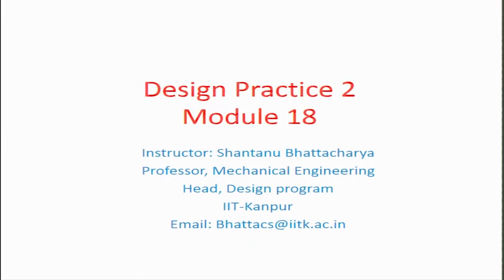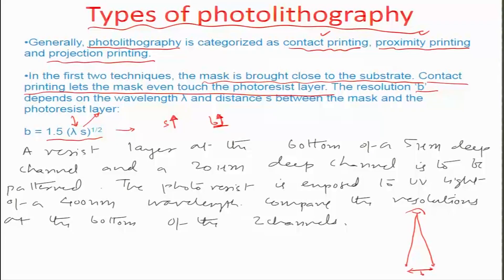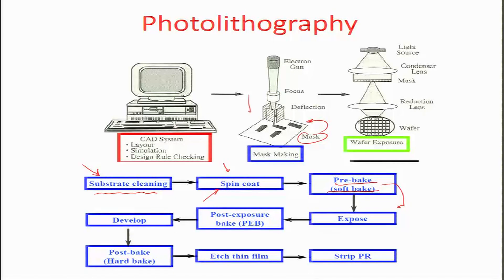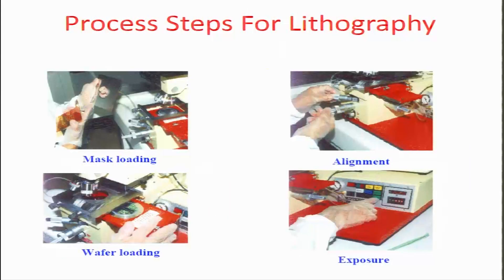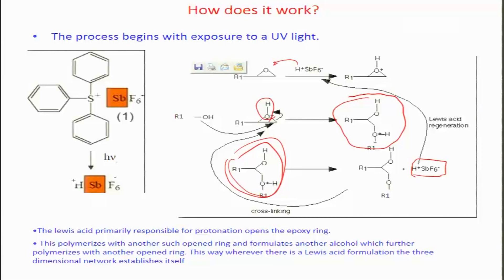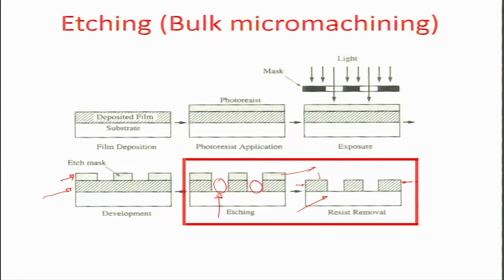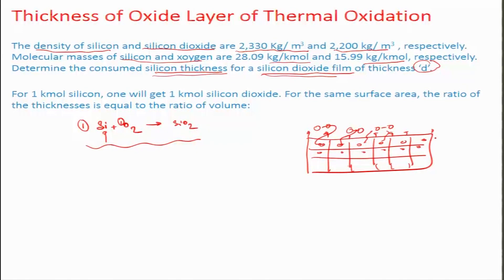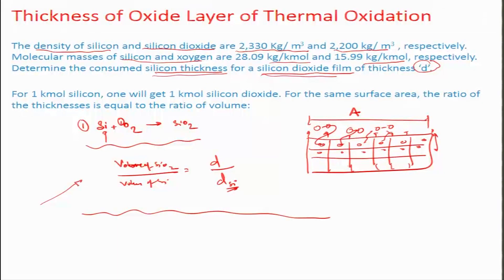noc18-me69 Lecture 18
This lecture module covers the following topics: Types of Photolithography, basic steps in the photolithography process, Positive tone photoresists, negative tone photoresists, etching, bulk micromaching, additive techniques, thermal oxidation, Thickness of the oxide layers, etc.